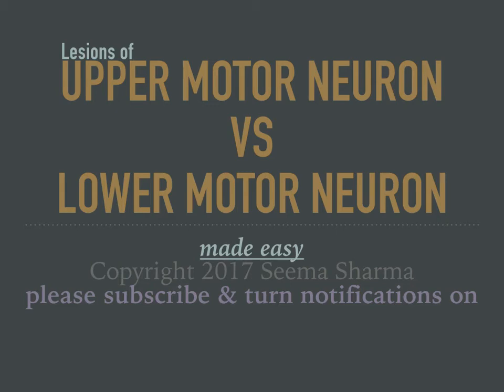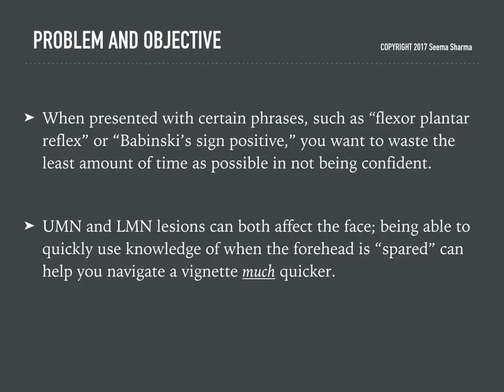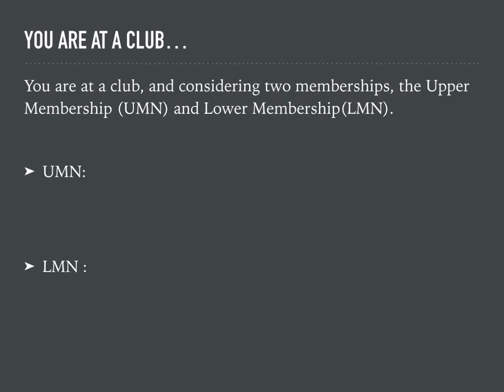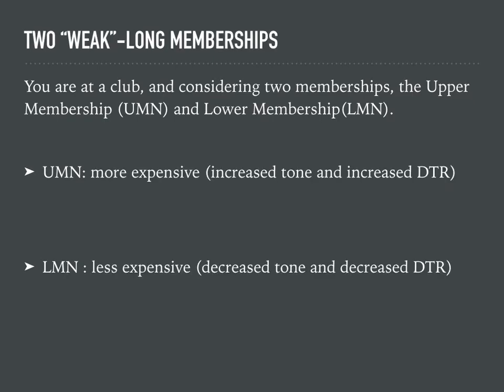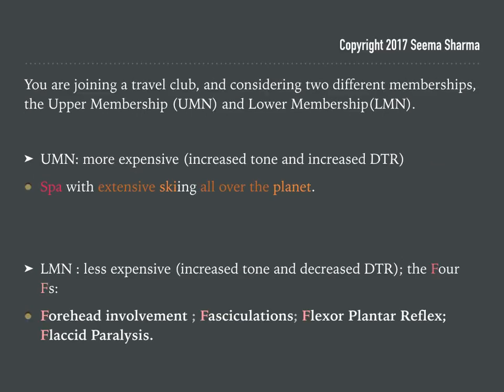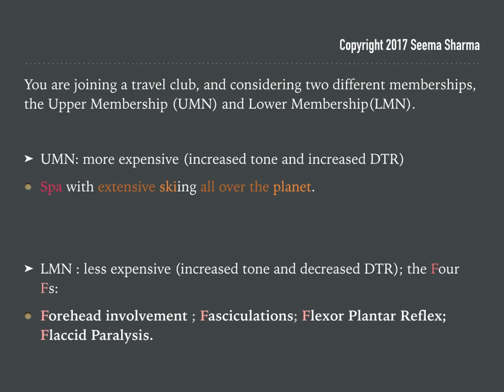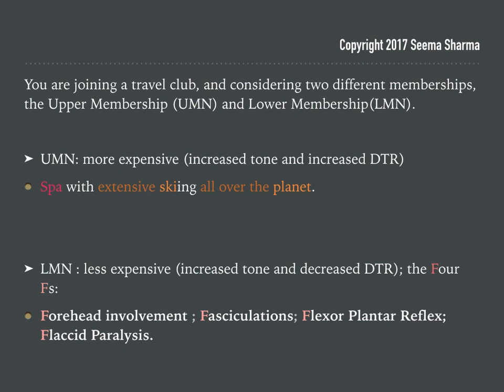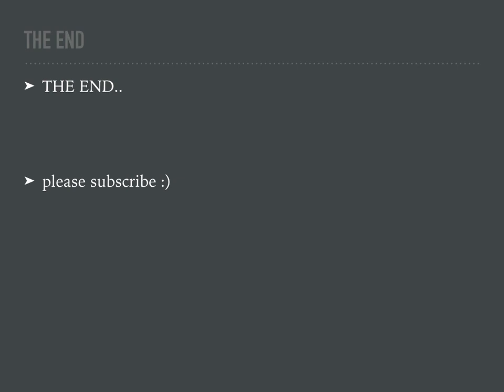Upper Motor Neuron vs Lower Motor Neuron Lesions Made Easy